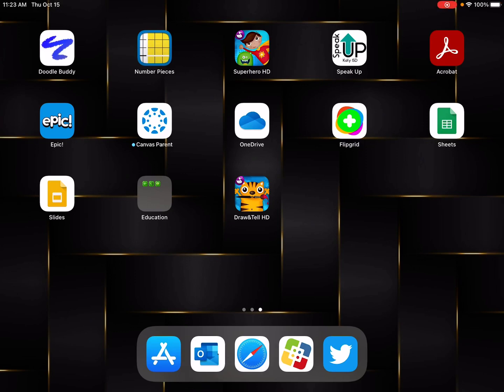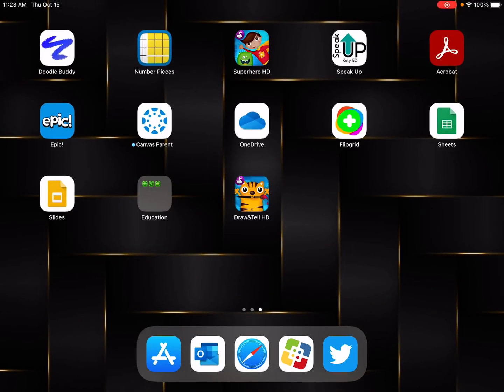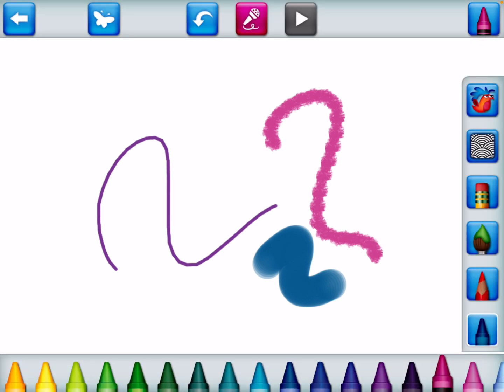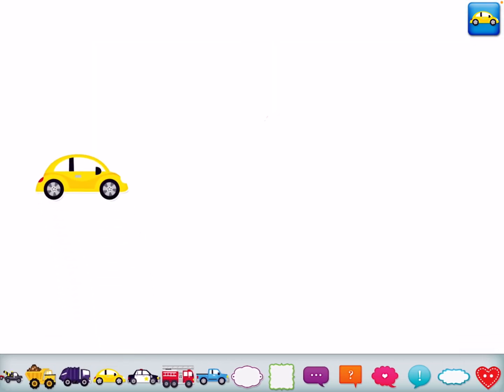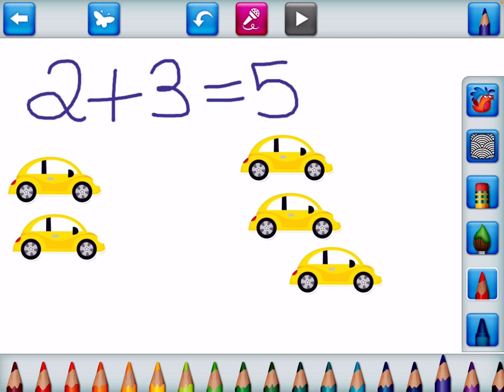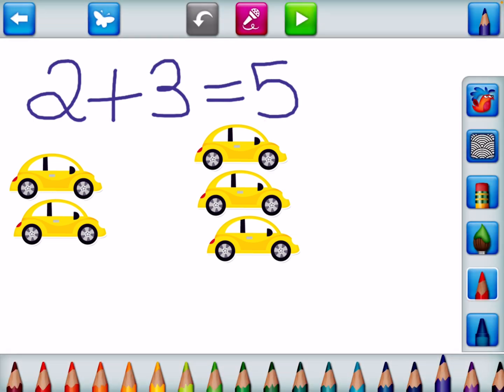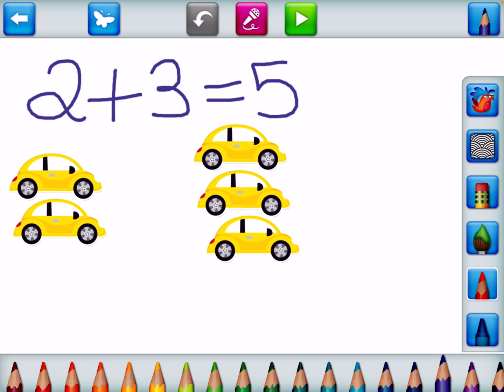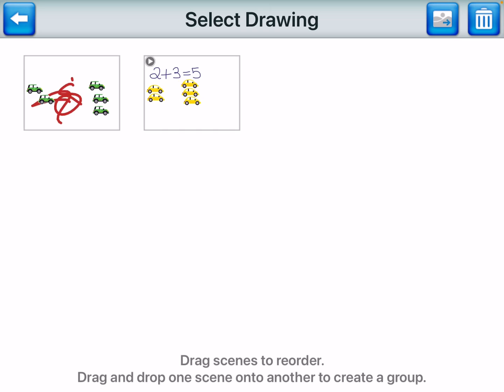Draw and Tell Quick Tutorial